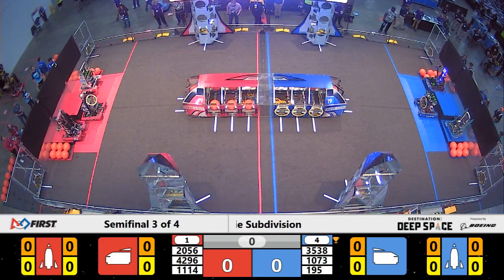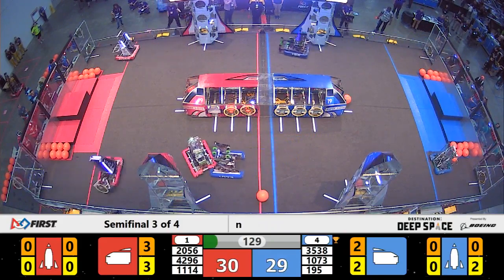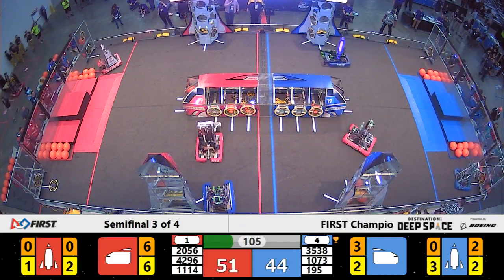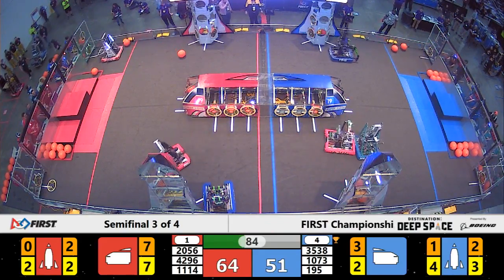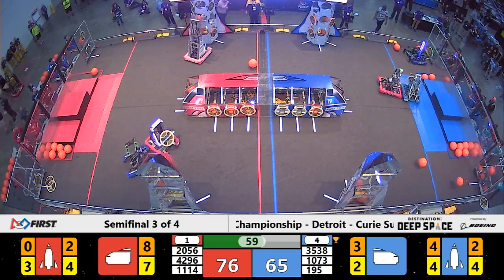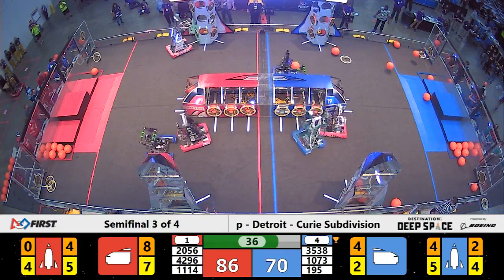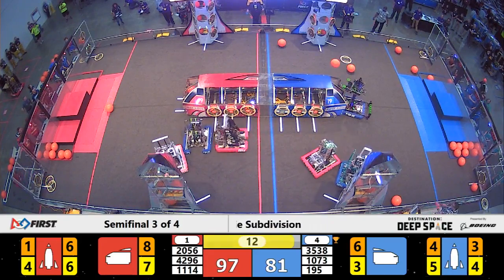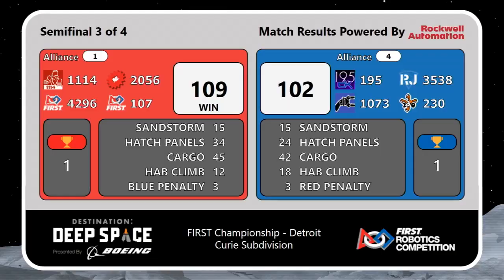Semifinal 3 - 2019 FIRST Championship - Detroit - Curie Subdivision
Semifinal 3 - 2019 FIRST Championship - Detroit - FIRST Robotics Competition - Curie Subdivision